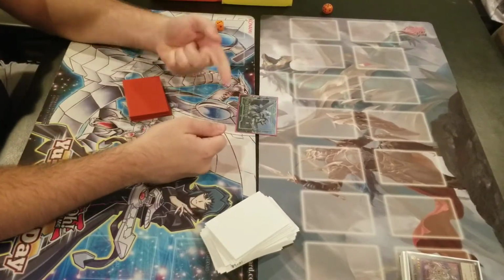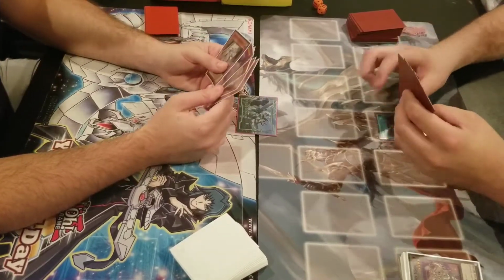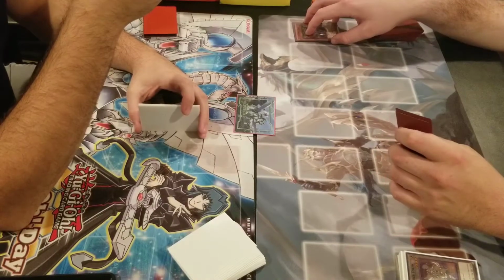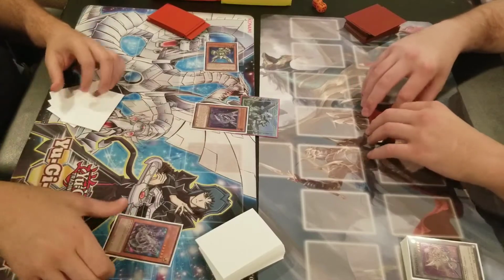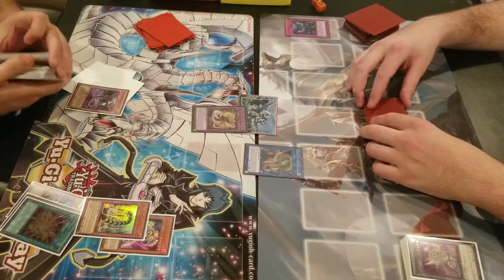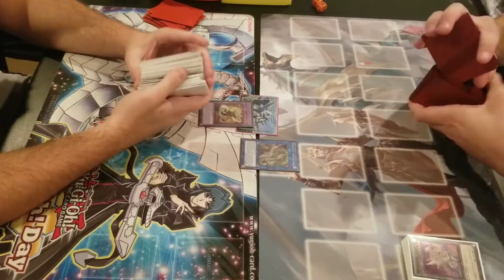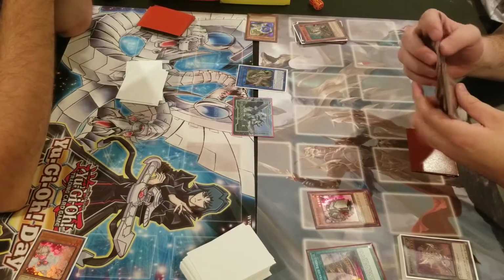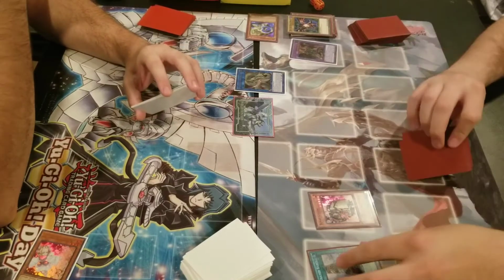Cyber dragon V Orcust